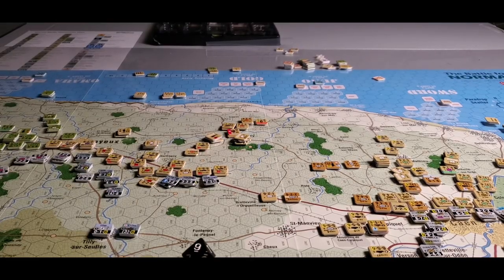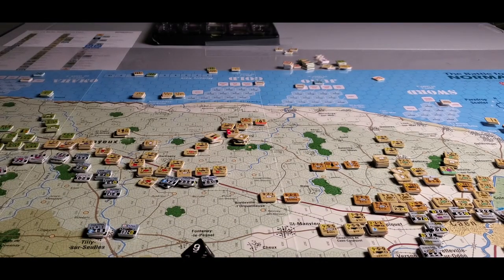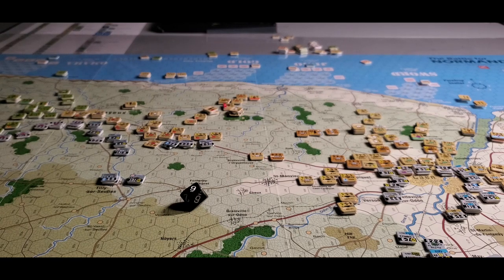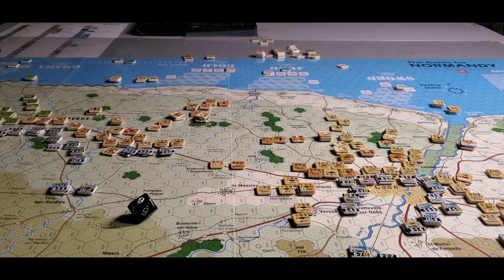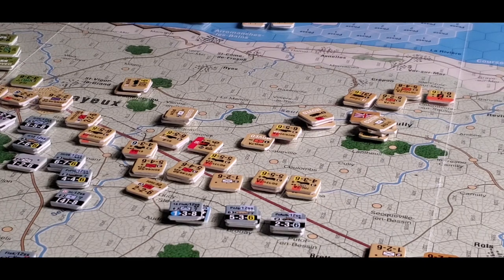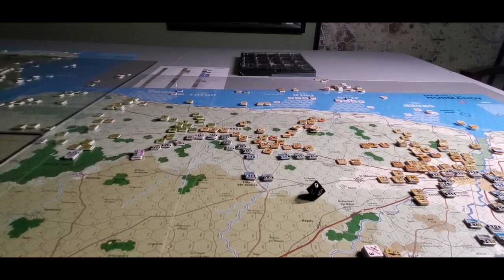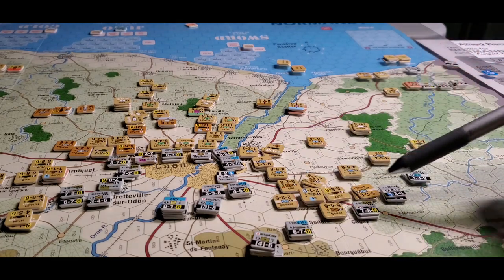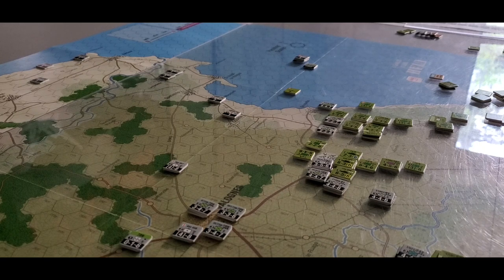Wrapping up Battle for Normandy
AAR [After Action Report..Dan] top 10 pts